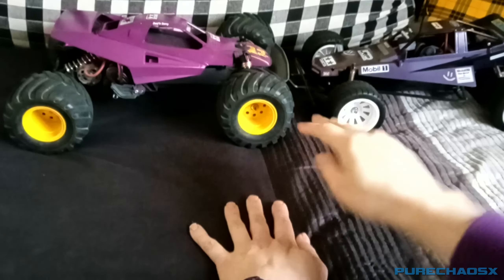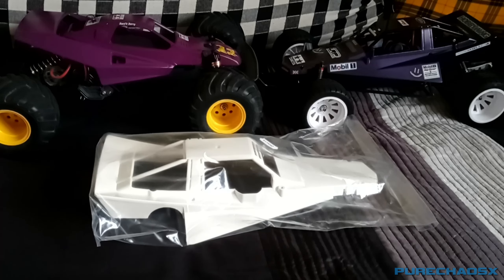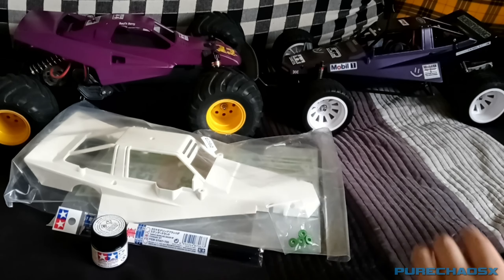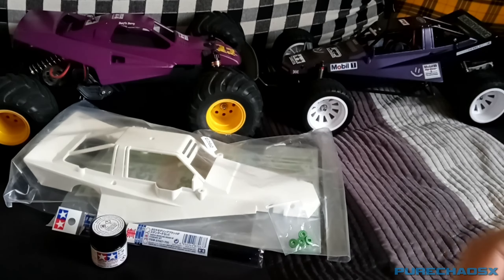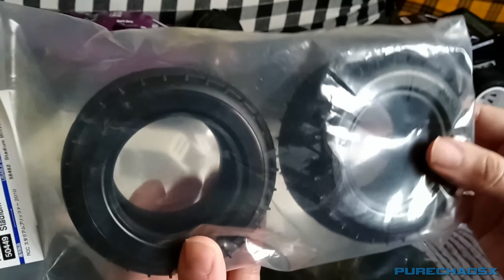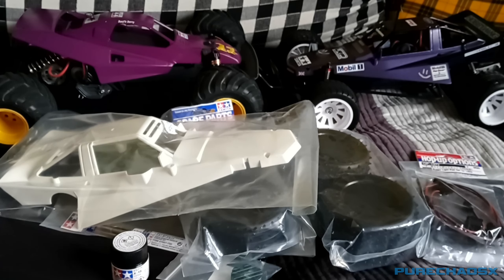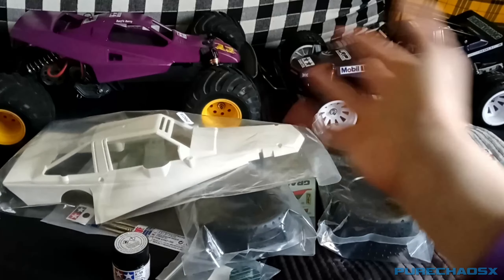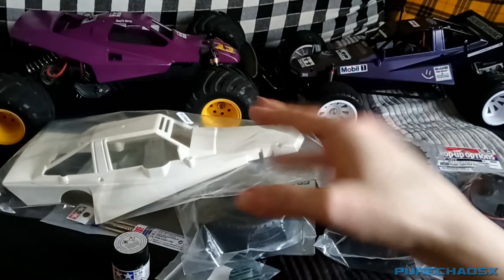Tamiya Grasshopper Restoration - Part 8 - New Parts #3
Here is my attempted restoration of a vintage Tamiya The Grasshopper, won off eBay for £34.

It was in a very sorry state. Many pieces broken, rusty, corroded.. as the AVGN once said: "It reeks of age".

For the restoration, I shall try to fix the original body, as well as purchase a new one. New wheels, tyres, electronics etc... but only replace what NEEDS replacing, at least for now. The current objective is to get it looking nice, and running.

If anyone would like to help in the restoration of this vintage icon, you can do so using my PayPal link below or by using the Super Thanks, however they work.

P.S... I will try to make a better thumbnail in the future. It's kinda lazy, I know.